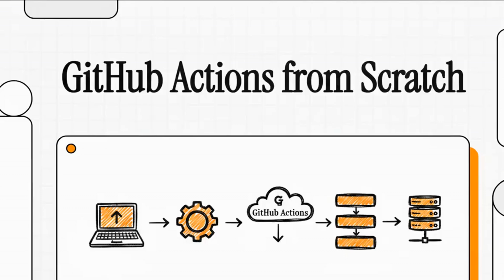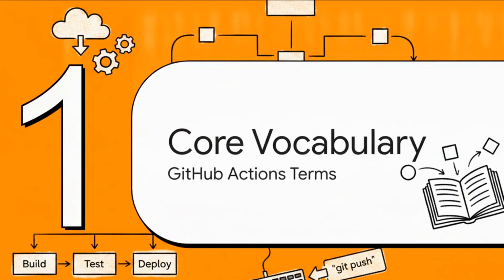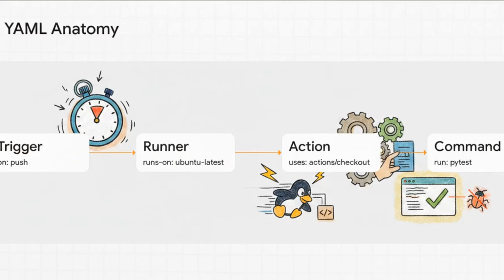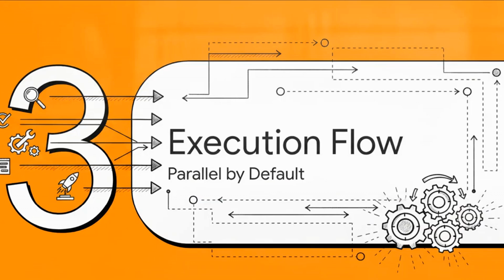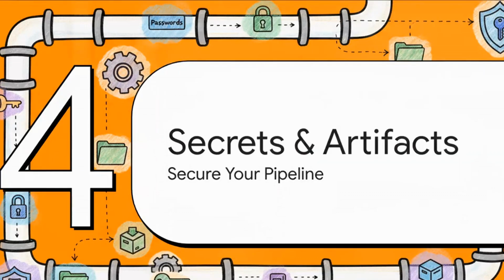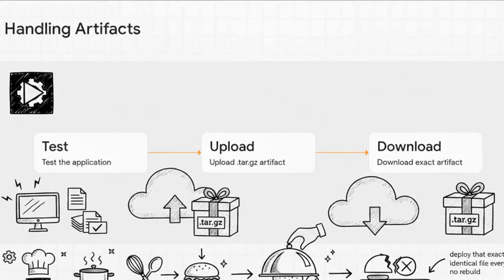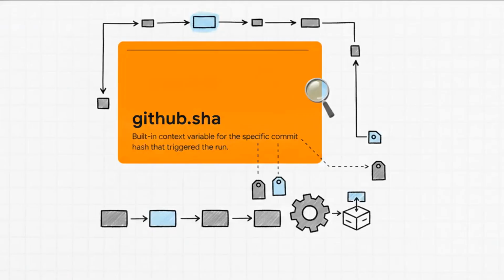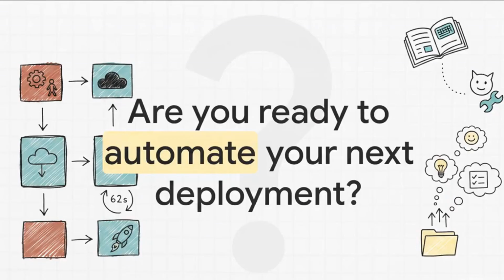Episode-01 – GitHub Actions from Scratch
Build a production-ready CI/CD pipeline with GitHub Actions from the ground up using DevOps best practices.